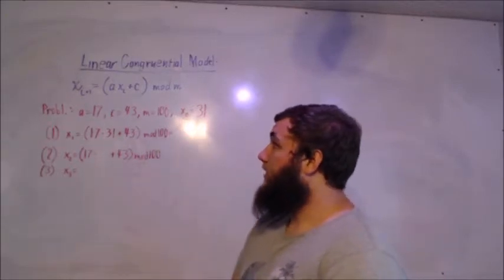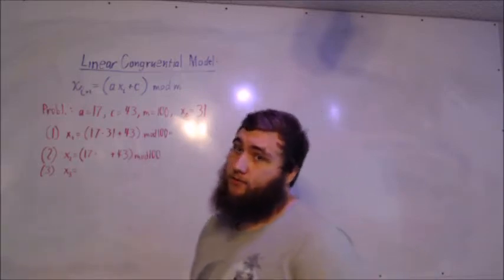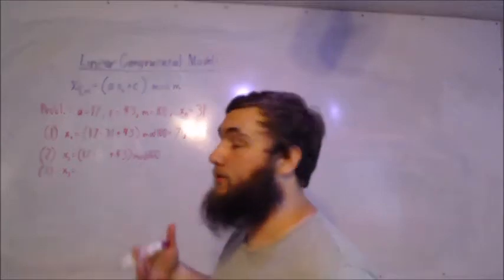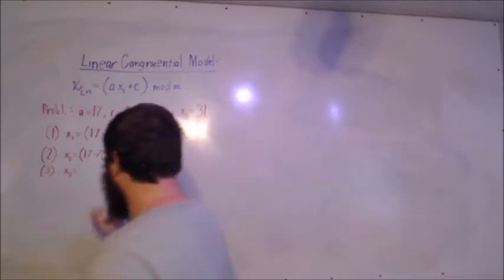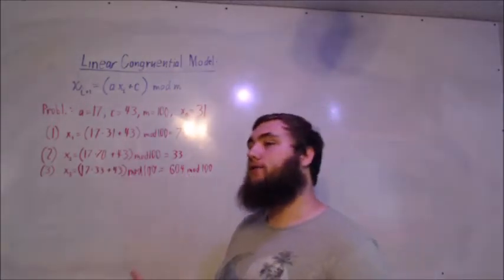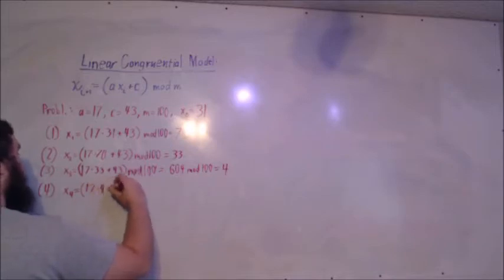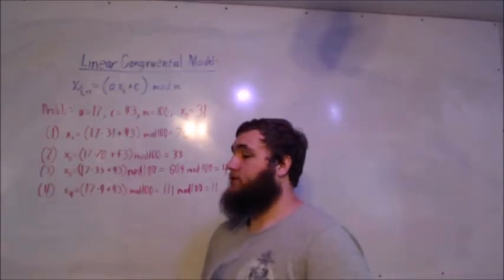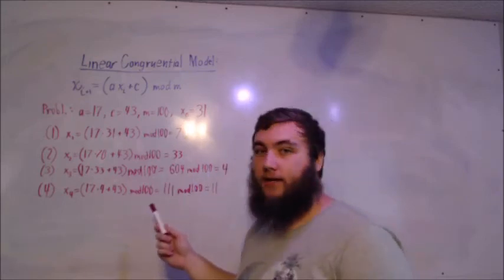Simulation Part 1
In this video, I detail Monte Carlo sampling, specifically with the use of the Linear Congruential Model. This helps us better assign probabilities to random number generation. This details how to solve the first problem in my workbook.

This was done as a part of an Independent Study of Operations Research with the guidance of Dr. Erik Insko at Florida Gulf Coast University.